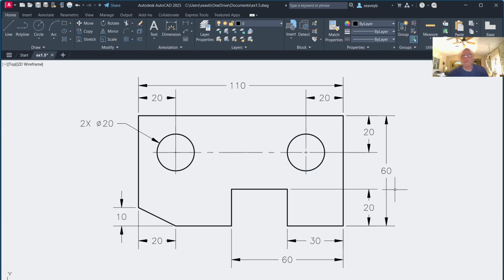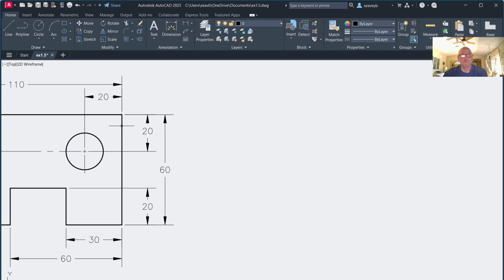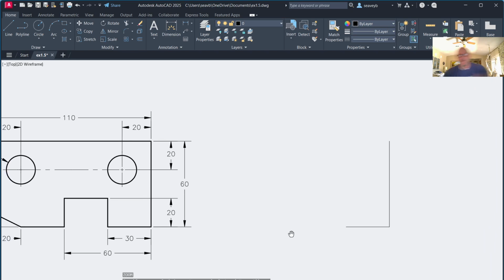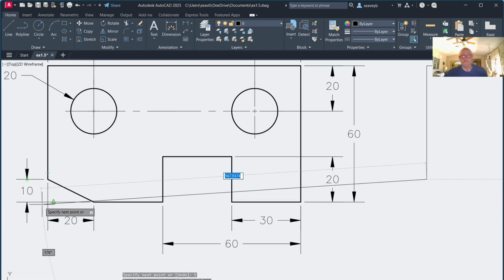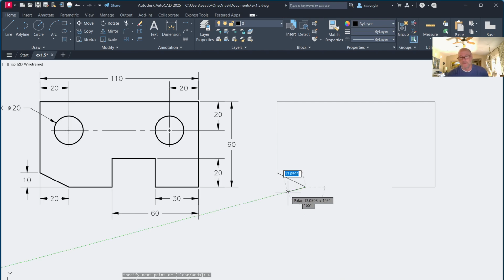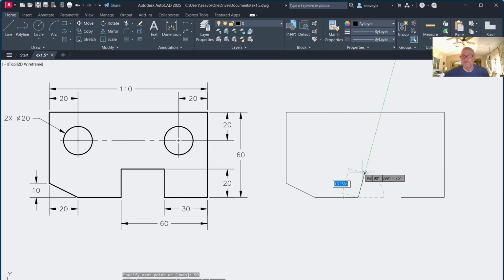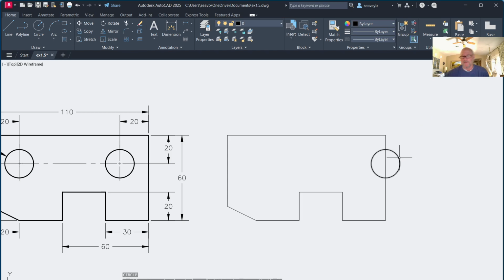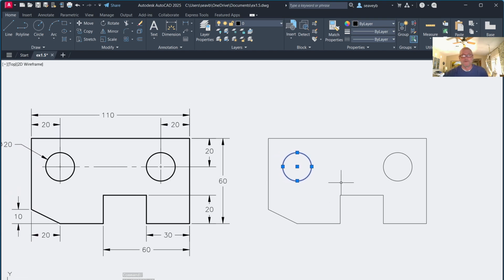Introduction to AutoCAD Part 4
Placing circles and setting up metric limits